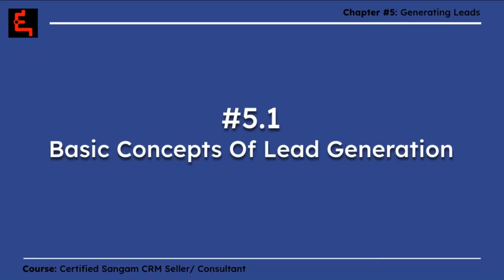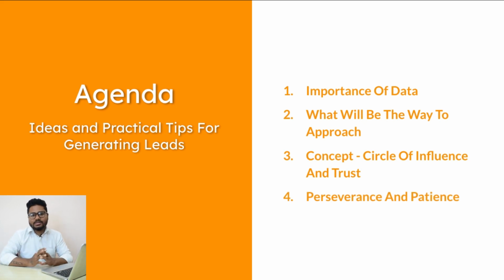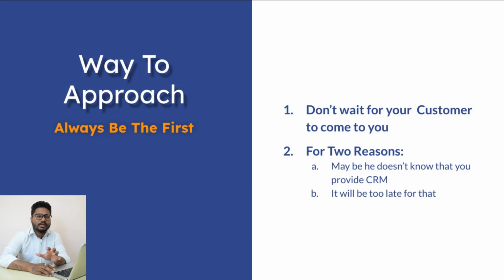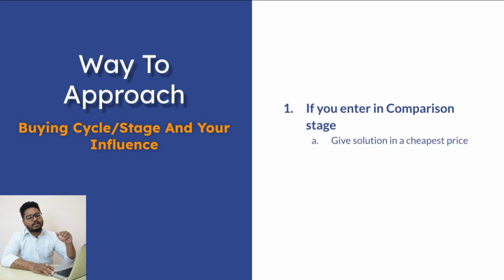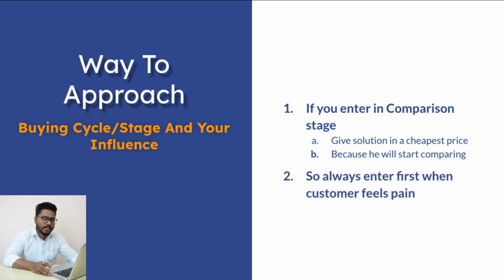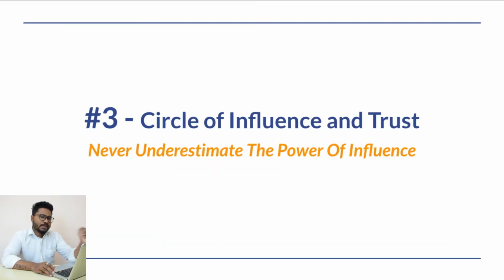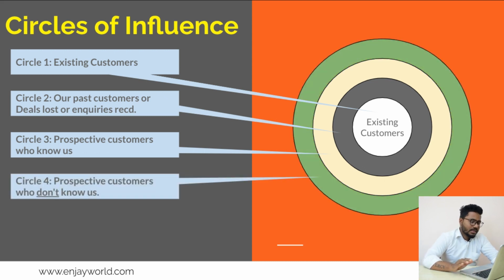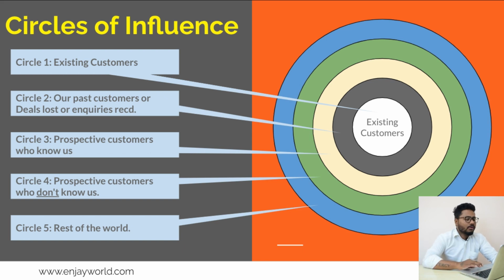5.1 Basic concepts of Lead Generation | Ch. 5: Generating Leads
Welcome to Chapter 5 of the Certified Sangam CRM Seller Course, "Generating Leads and Reaching out to Targets."